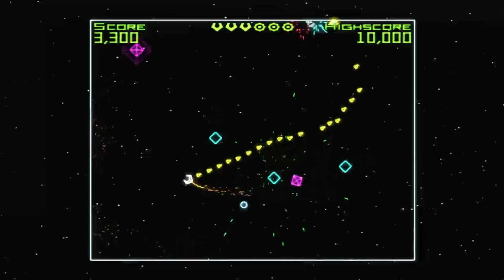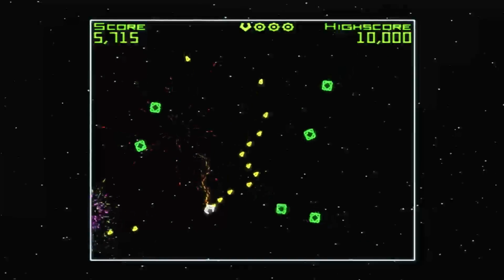CGRundertow GEOMETRY WARS: RETRO EVOLVED for Xbox 360 Video Game Review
Geometry Wars: Retro Evolved review. Classic Game Room presents a CGRundertow review of Geometry Wars: Retro Evolved for Xbox Live Arcade.It's a matter of life, death, and... brightly colored shapes. That's Geometry Wars for ya. From an easter egg in Project Gotham Racing 2 comes this breakout hit from the early days of the XBLA, which would set the standard for twin-stick shooter in the years to come. It's all about high scores, baby. Go for the score. This video review features video gameplay footage of Geometry Wars: Retro Evolved for Xbox 360 and audio commentary from Classic Game Room's TJ.